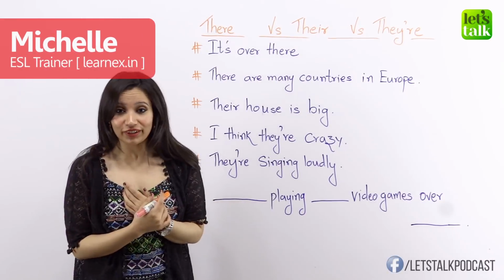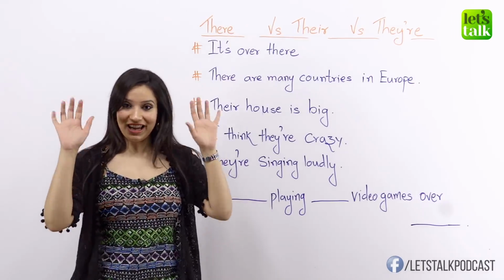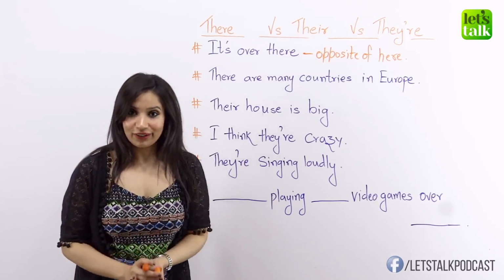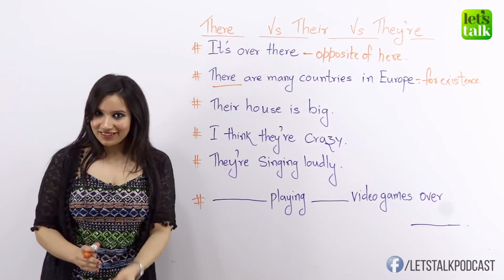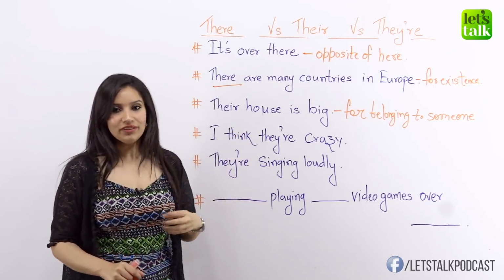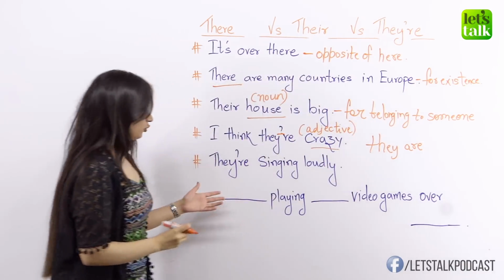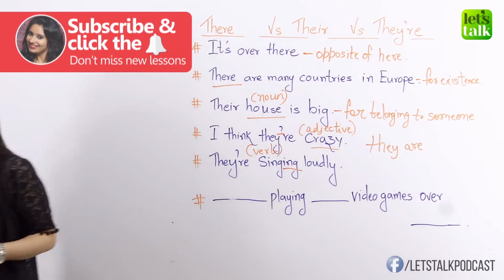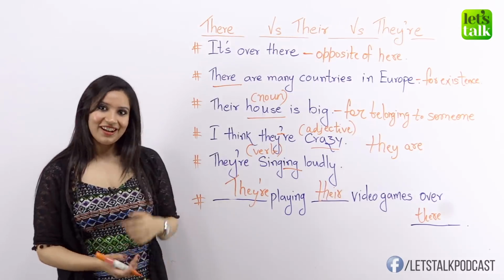Difference between – There, Their and They’re (They are) – English Grammar Lesson | Writing Skills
A very common mistake made by students of English while learning English is the difference between the words There, Their and They’re in written English. This mistake happens because these words sound the same and students as well as native speakers get confused with the context they are used while writing English. Now such words which sound the same but have completely different meanings are called Homophones in English.
Learn the difference There, Their & They’re –

There

There is the exact opposite of the words Here. It means something is far from you, but not here.
• Where are my glasses?
• They are over there on the table.

There is also used to show that something exists, or to express existence.

There are many students studying in this college.

Their

There is used to show possession, in other words it expresses that something belongs to someone.
• Their new apartment is big.
• Their children are quite naughty.

They’re –

The word they’re is a contraction of They + are.
• I think they’re crazy.
• They’re talking so loudly in the library.

We hope you have cleared your confusion and now how to use these words correctly in written English.